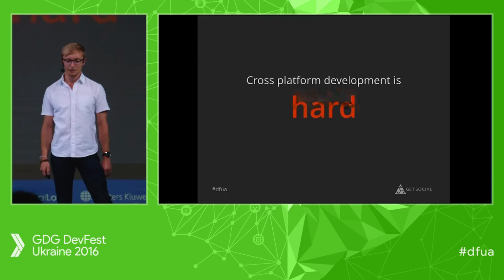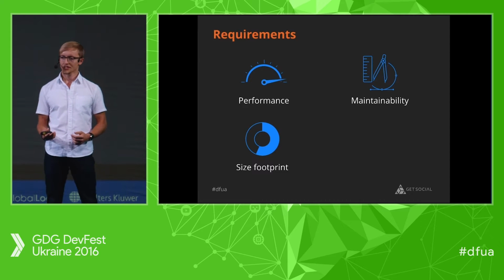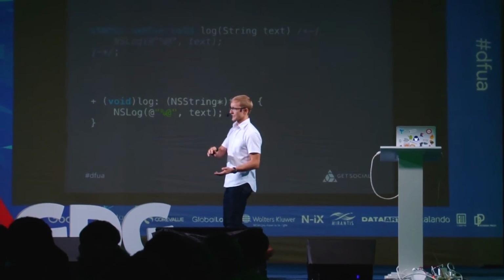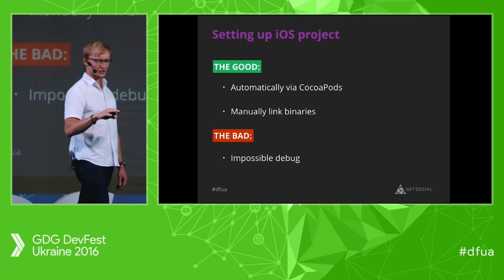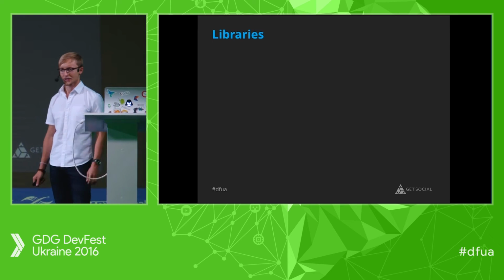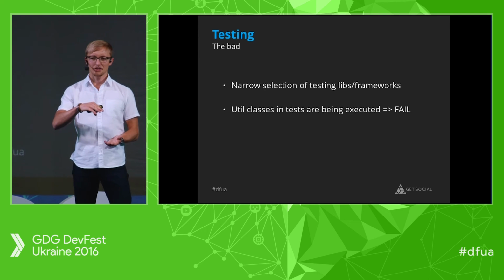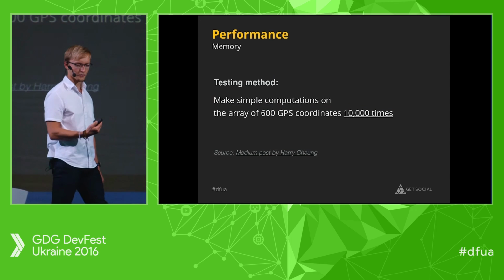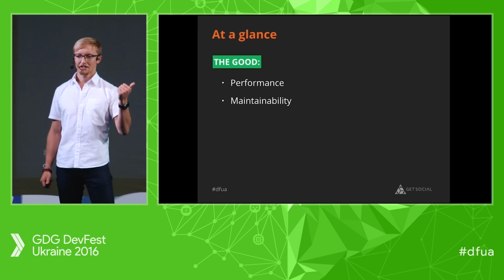J2ObjC. Cross platform development Google way - Vitaliy Zasadnyy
ABSTRACT:
The war between mobile platforms is over. After several years of active competition, we’ve got two operating systems with almost the same quality and feature set.

For mobile developers this means that all further projects should target at least two platforms. In this talk, Vitaliy wants to share results of internal R&D experiments at GetSocial with J2ObjC – Java to Objective-C translation tool developed by Google.

J2ObjC goal is to write an app’s non-UI code (such as application logic and data models) in Java, which is then shared with no editing by Android and iOS apps.